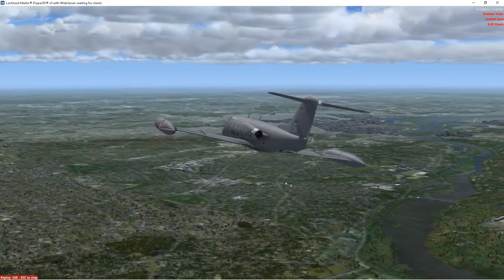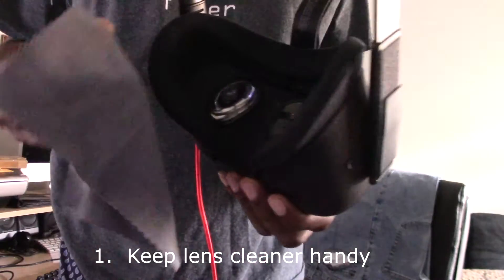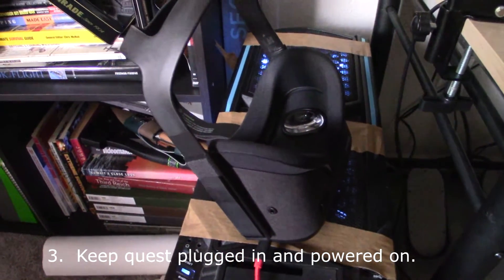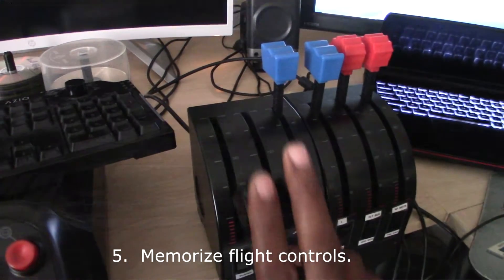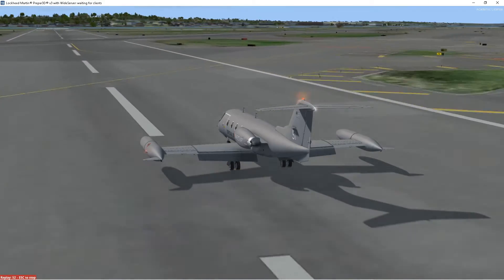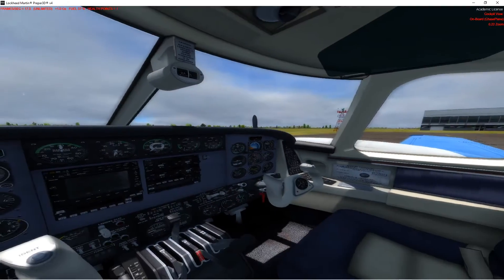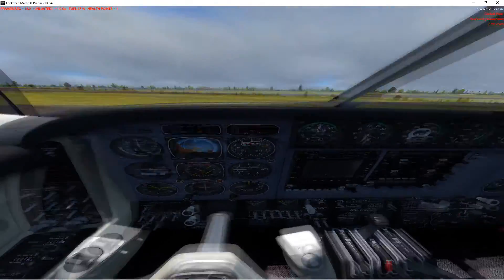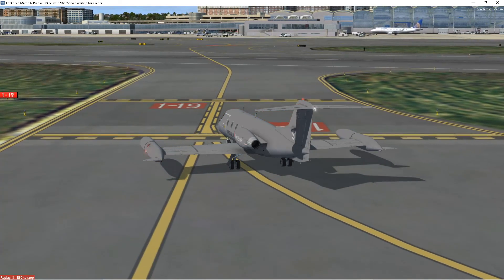[P3Dv4.5 VR] Hints and Tips for Simming with the Oculus Quest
Hints and tips to improve your VR experience in P3D.